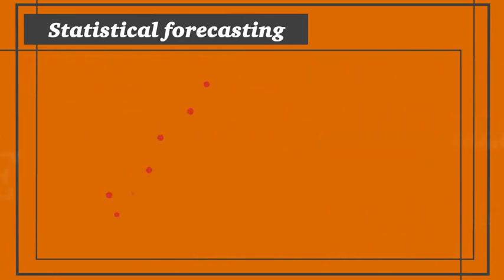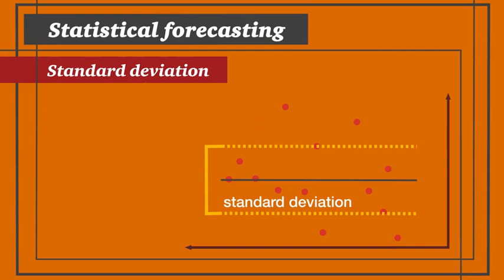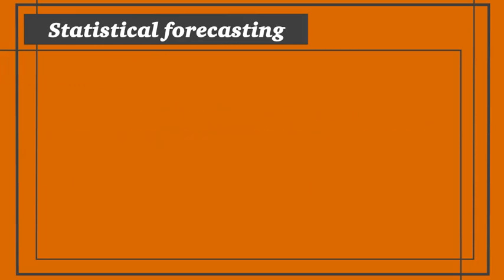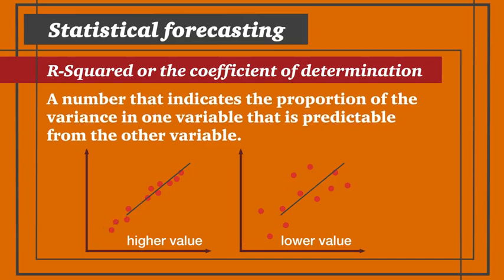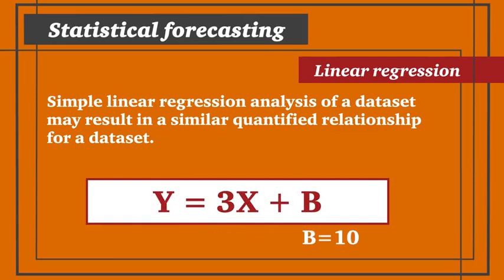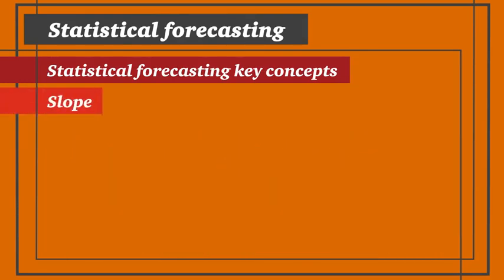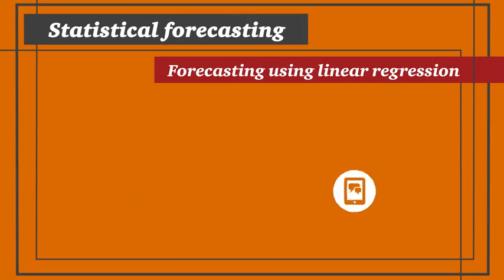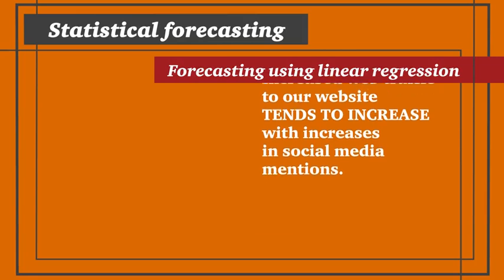Intro to Statistical Forcasting PwC